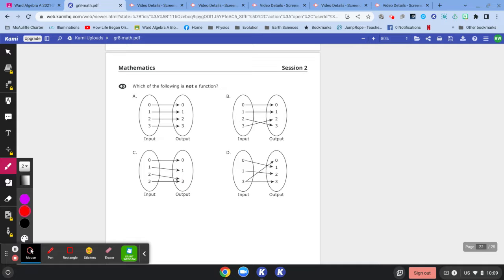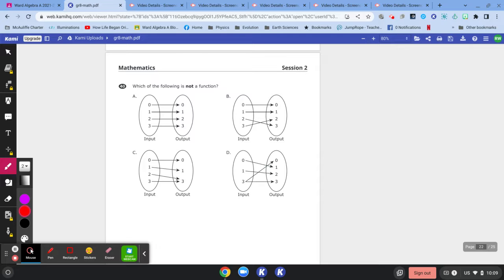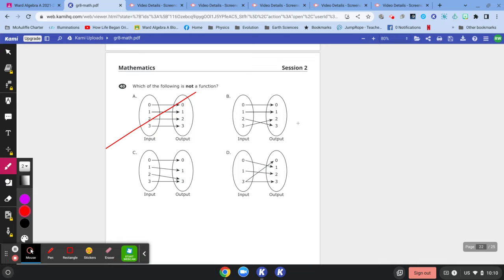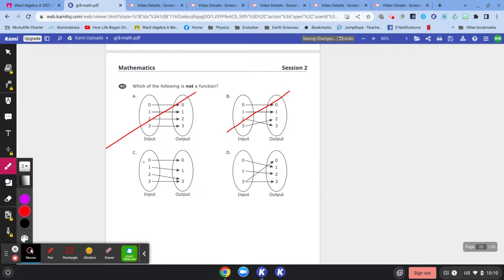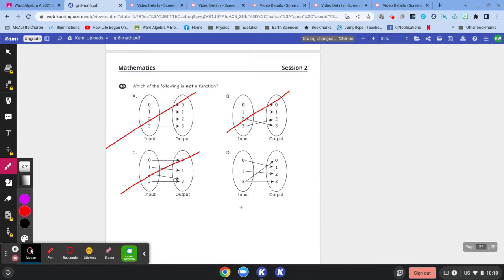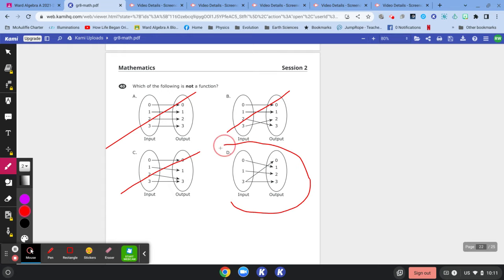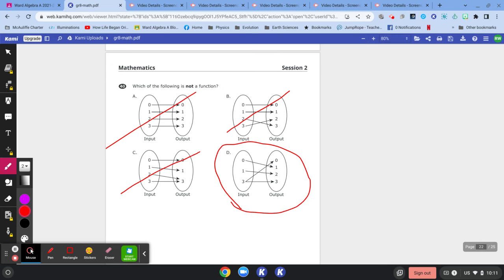8th grade Math MCAS 2018 question 40, Functions vs. Relations that are NOT Functions